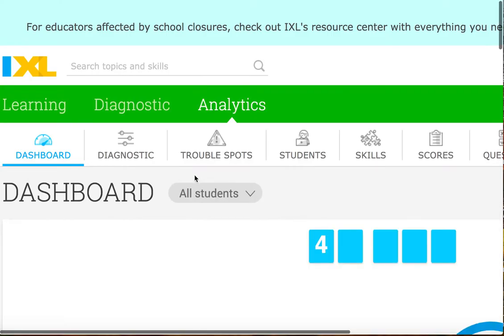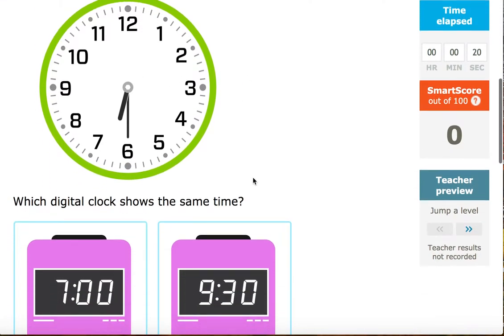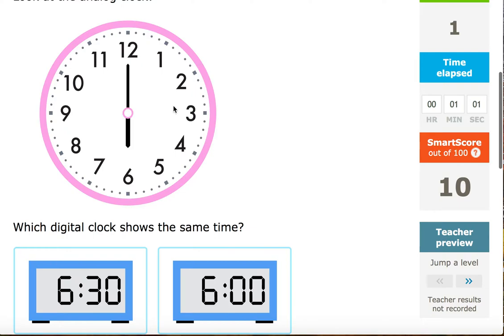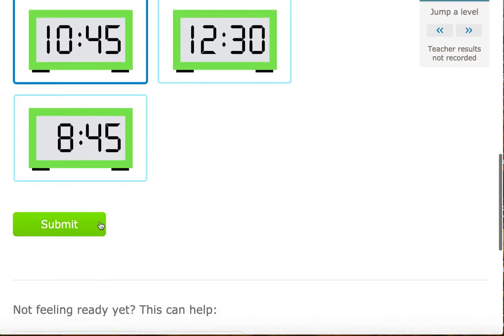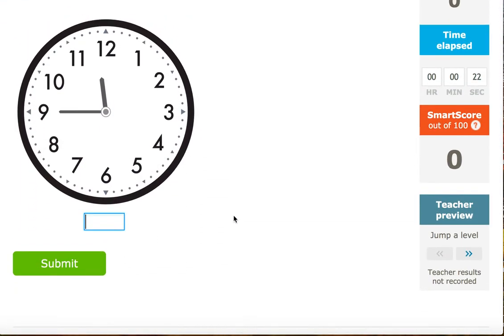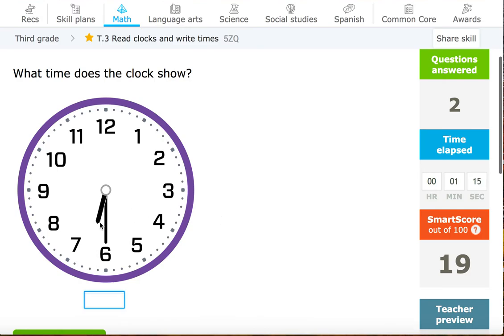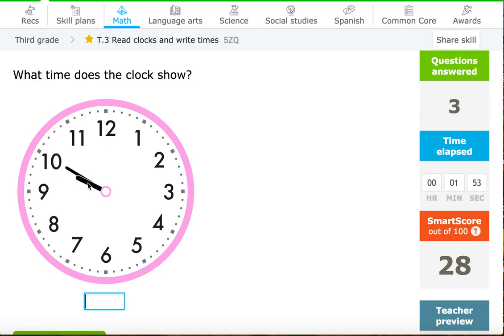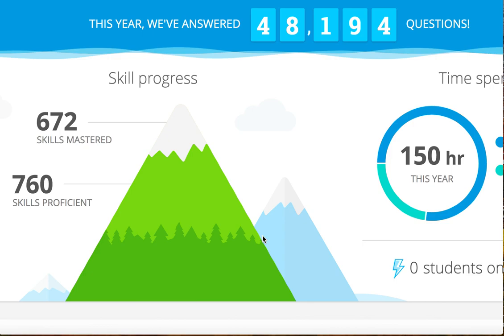Thursday Math T2 T3 IXL